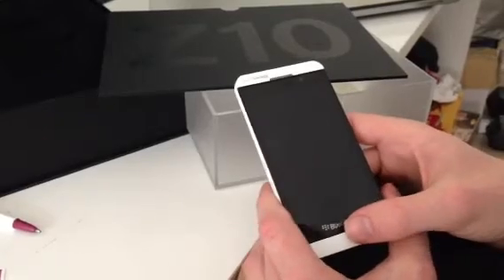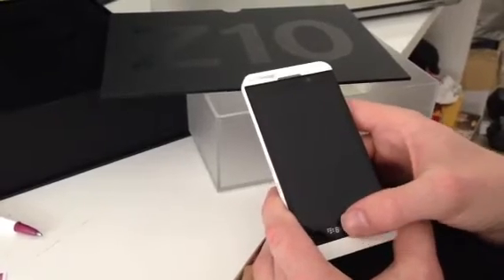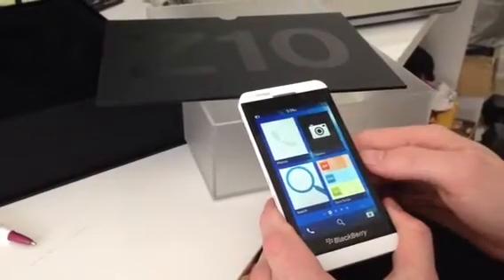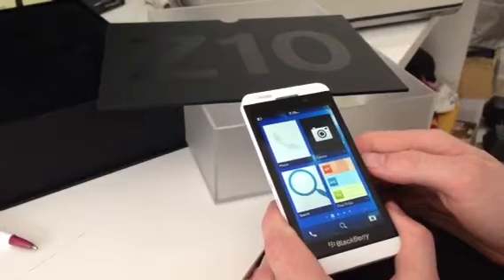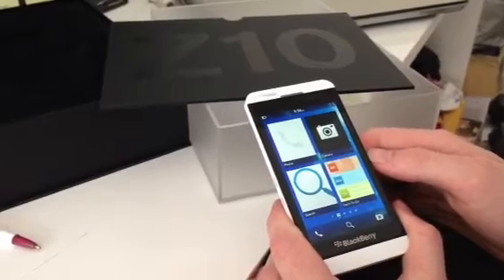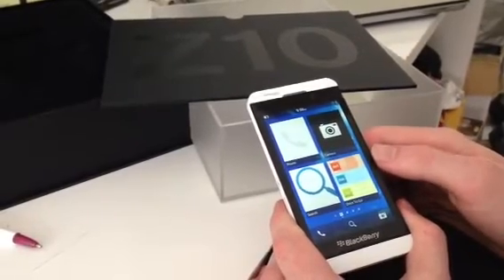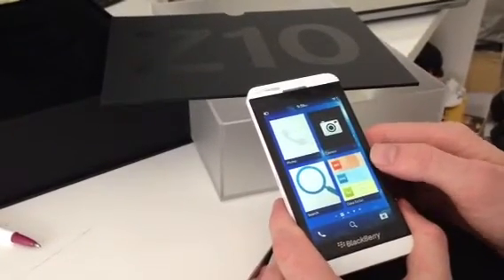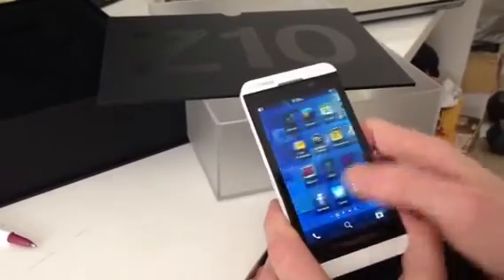Blackberry Z10 s Smartphone - A Teen Perspective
As you'll see in this video this new smartphone exclusively on the Verizon Wireless network is all about the gestures.